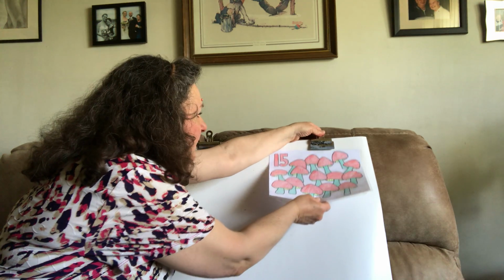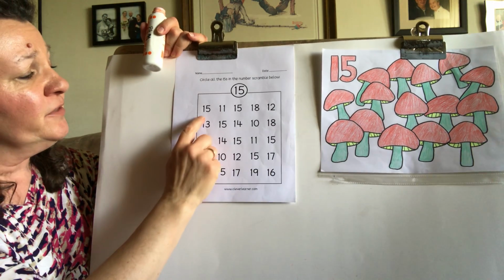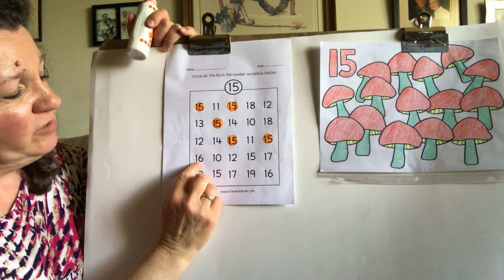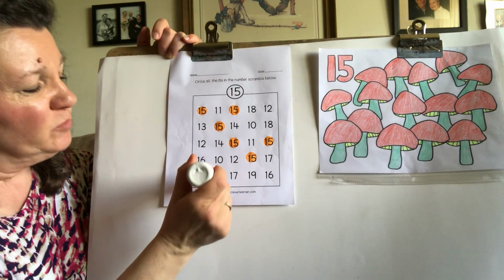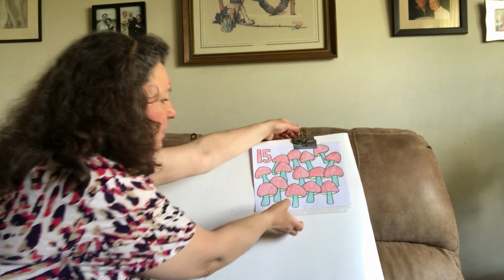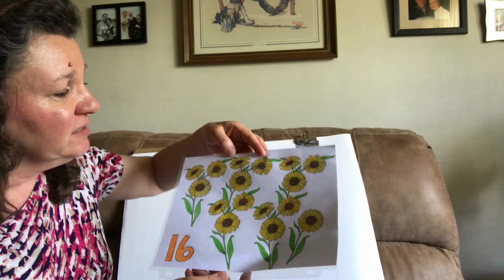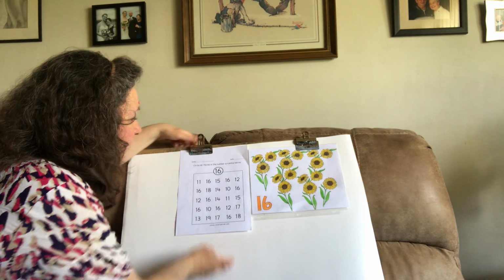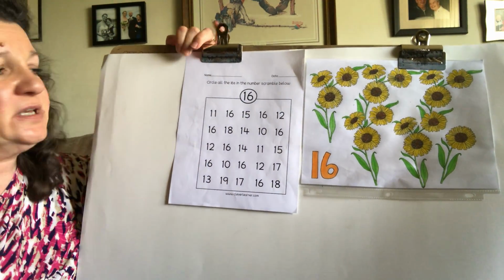Numbers 15 & 16 Review